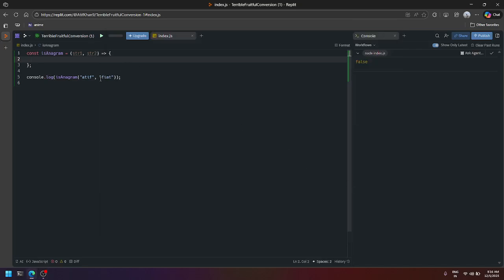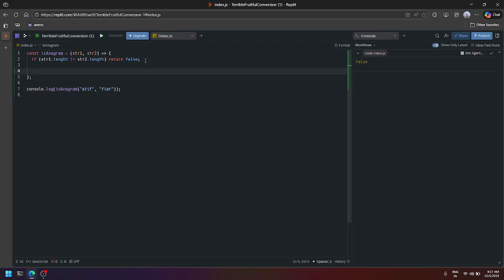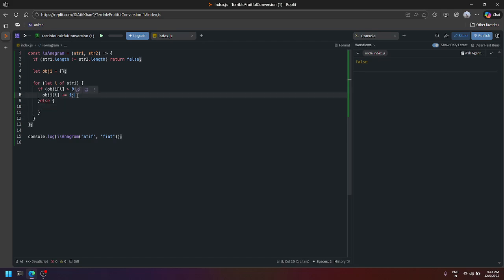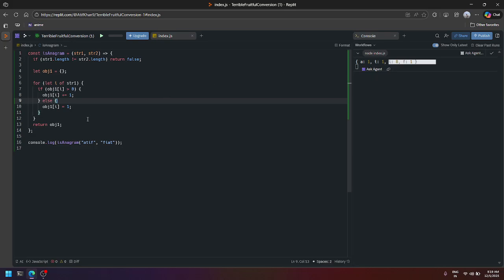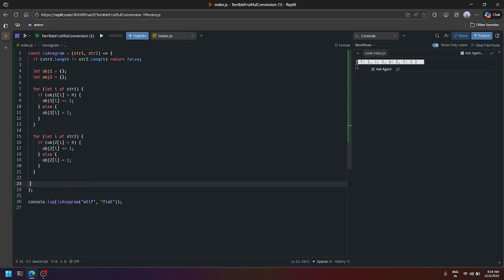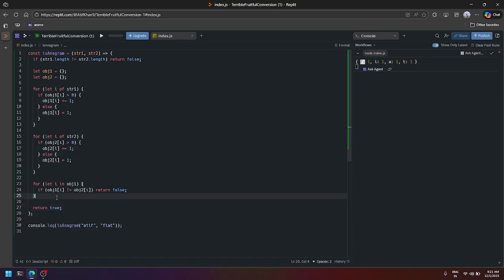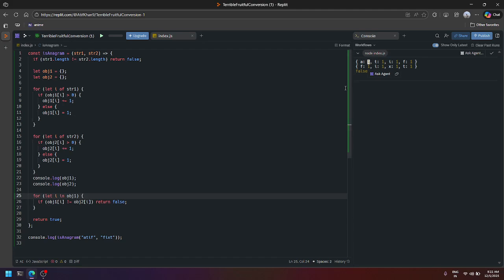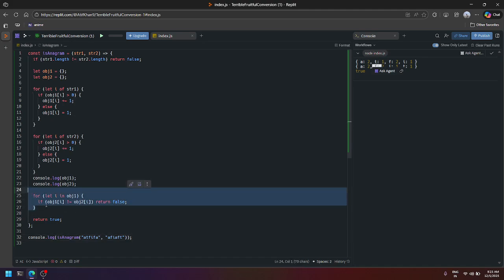How to find the Anagram using javascript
🔥 How to Find Anagrams in JavaScript 🔥

👉 In this video, we show you how to check if two strings are anagrams in JavaScript! Learn how to remove spaces, convert strings to lowercase, and compare them in a simple way. If you're a beginner, this tutorial is perfect for you!